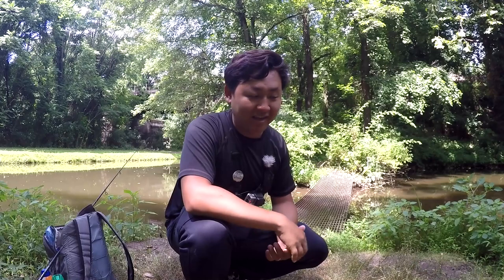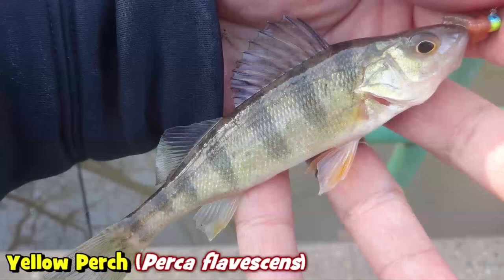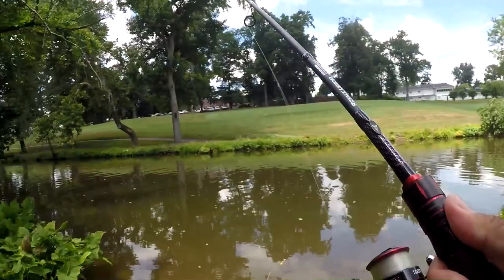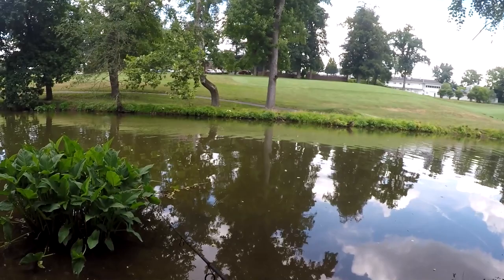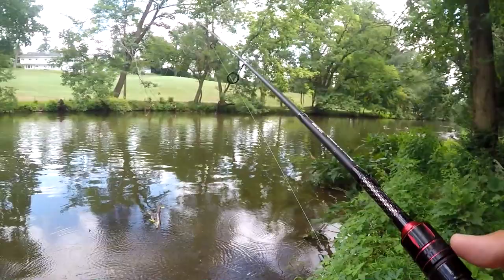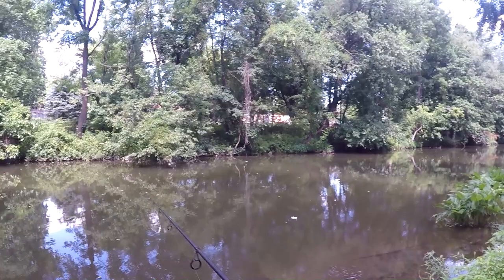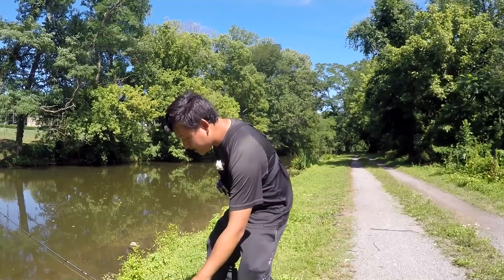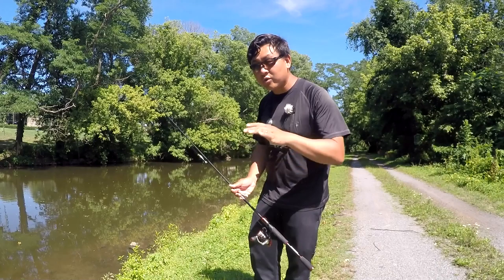Rapala XR-4 SLASHBAIT! How Good is it?! Lure Review w/ EPF #2 (EPF)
Want to send me some stuff? Or keep in touch? My Address:
July 20th, 2018 -- For my 98th outing of this year, I decided to use and review the Rapala XR-4 X-Rap Jerkbait/Slashbait! This is actually EP#2 of my "Lure Review w/ EPF" series, where I fish in public bodies of water using lures that I have never used before!

Wanna give the XR-4 a try?!

If your comment gets a lot of likes, I may just have to do it. ;)

Gear used in this video:

Rod: KastKing Royale Legend Rod, M Action, 2 pieces
Reel: KastKing Sharky II, 1500 model
Line: KastKing Fluorokote, 8lbs test line
Bait/lures: Rapala XR-4! Link is above.